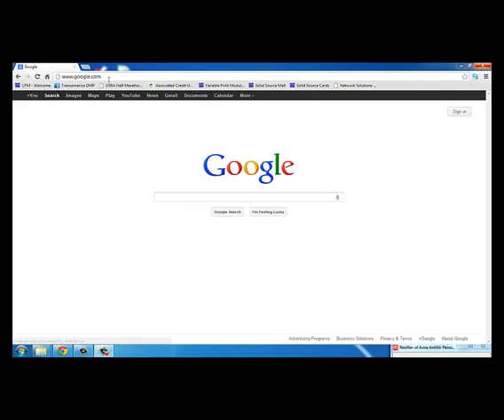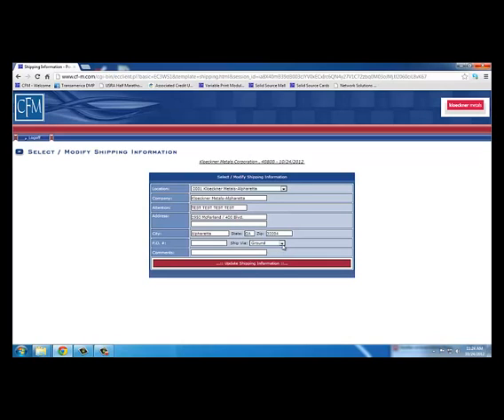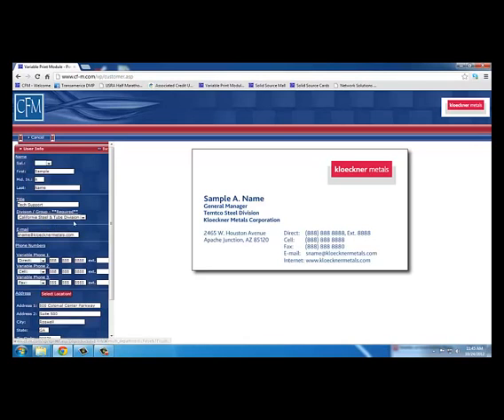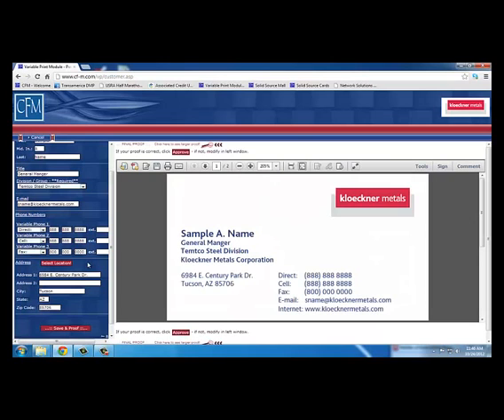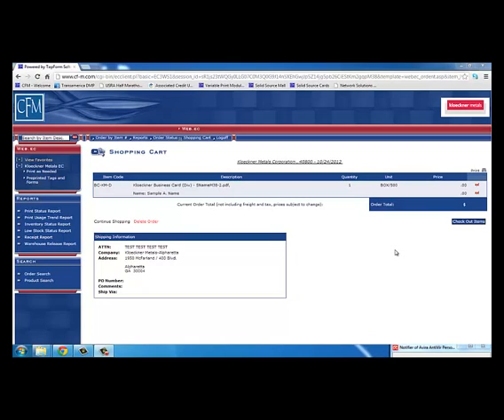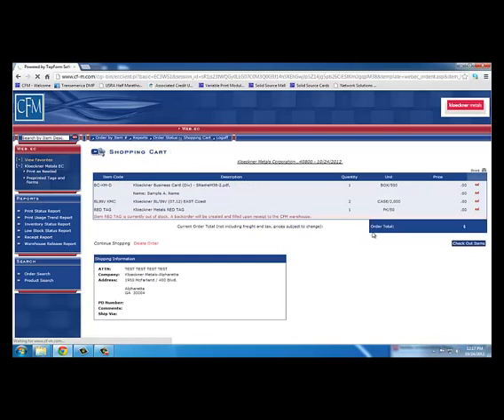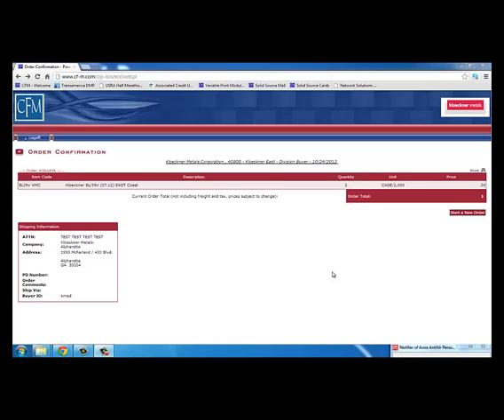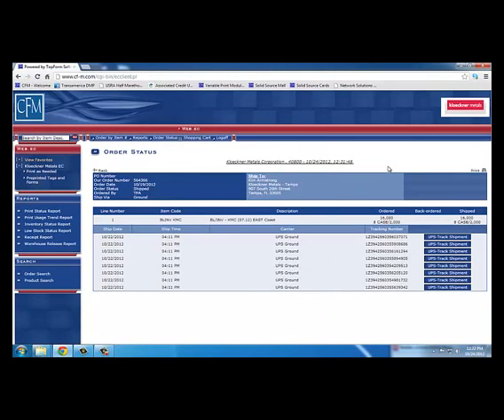Kloeckner Metals (CFM Tutorial)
Kloeckner Metals tutorial on how to order printed materials from CFM online.